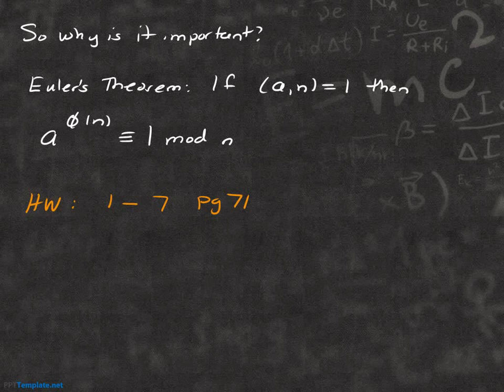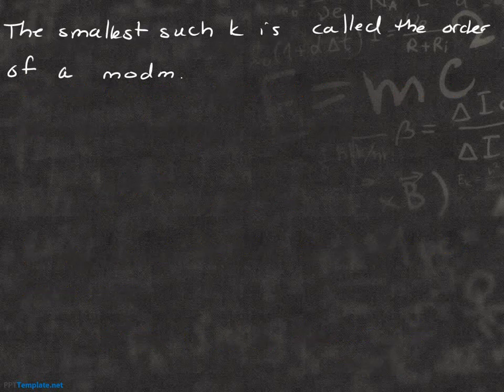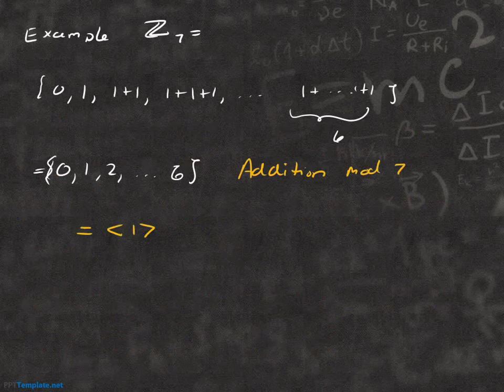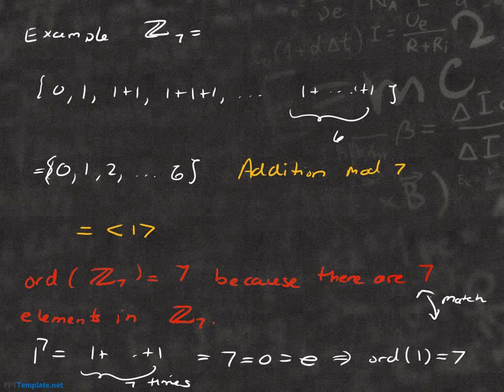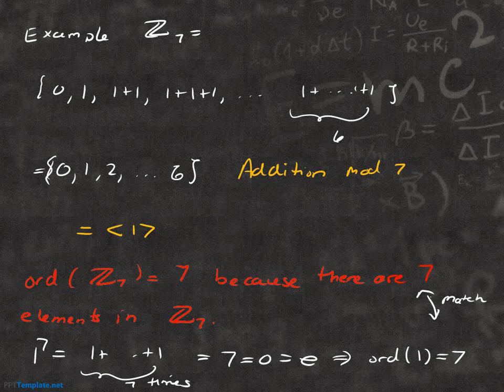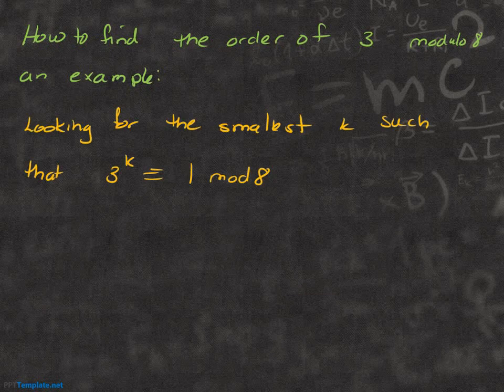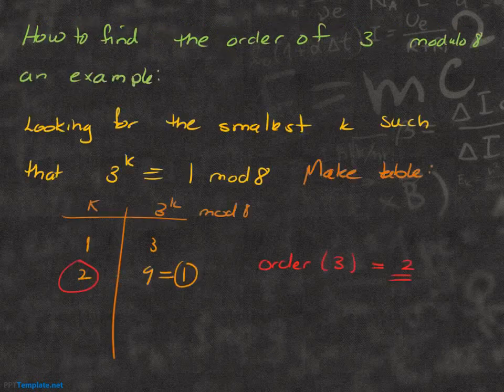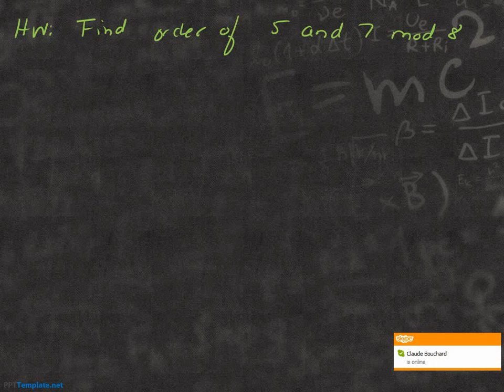Definition of Order and its relationship to Modern Algebra 11 12 Number Theory